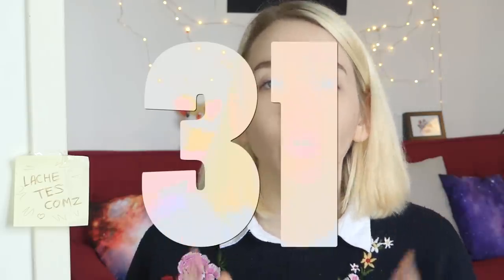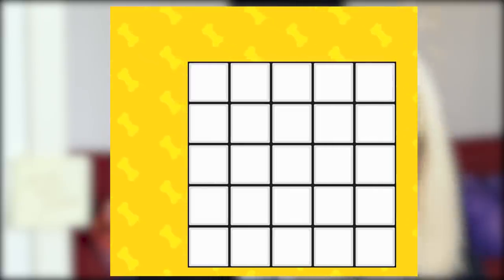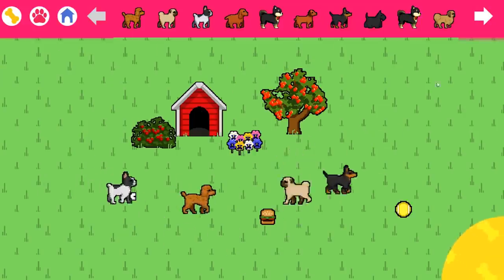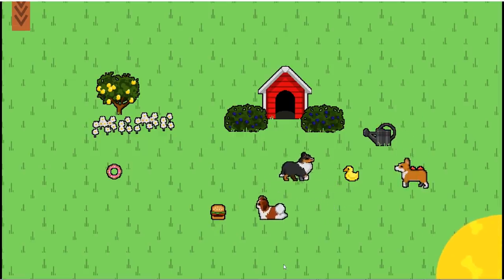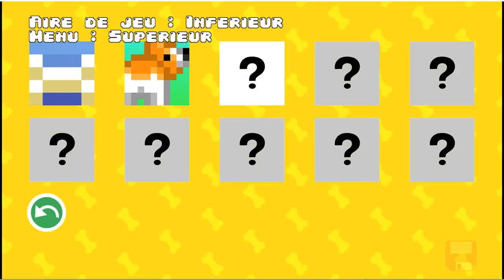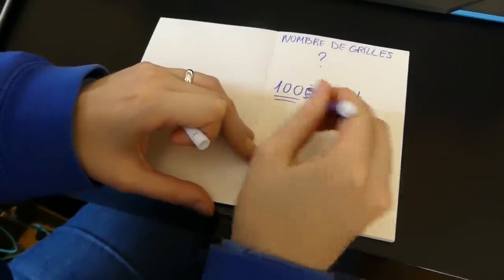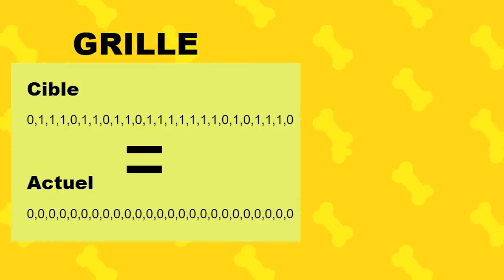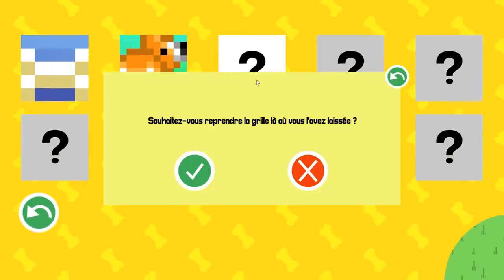JOURNAL DE BORD EPISODE 31 - Toutou sur Puppy Cross !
Aujourd'hui je vous présente le concept de mon nouveau jeu "Puppy Cross" ! On va voir ensemble son Game Design et les défis techniques qu'on a pu rencontrer avec Sam.